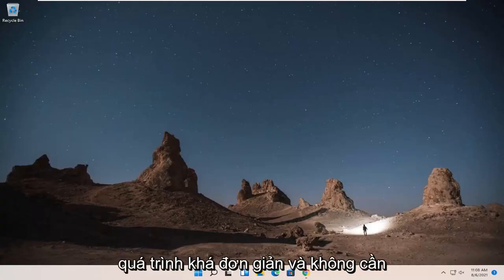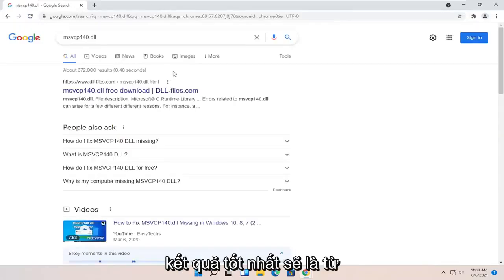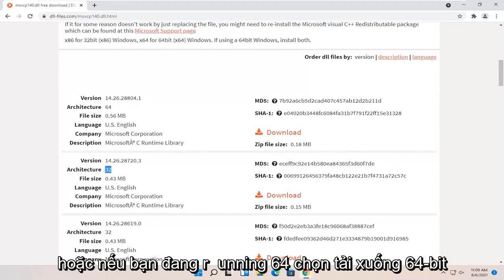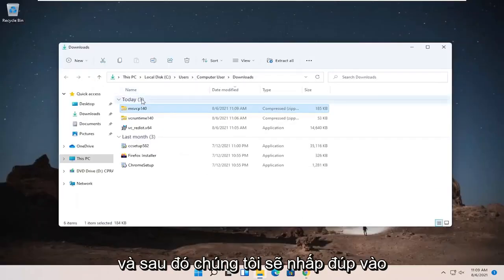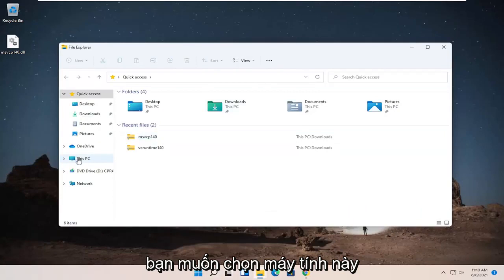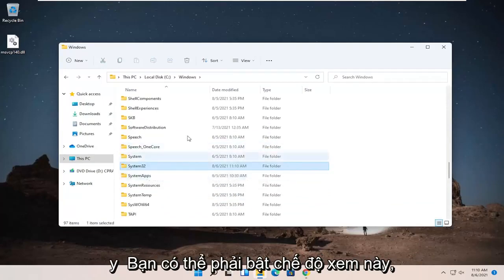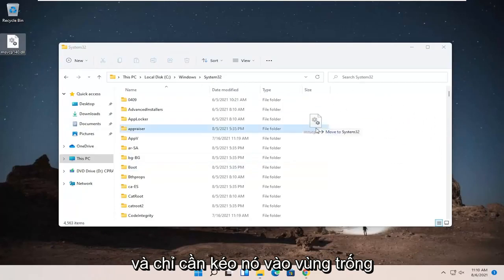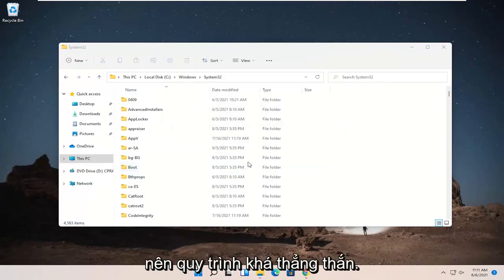Cách khắc phục Thiếu MSVCP140.dll trong Windows 11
Cách sửa lỗi MSVCP140.dll bị thiếu trong Windows 11,10,8,7 (2 bản sửa lỗi)

Nếu bạn nhận được thông báo lỗi cho biết “Không tìm thấy MSVCP140.dll hoặc VCRUNTIME140.dll trong Windows 11 ″ khi bạn cố gắng cài đặt hoặc chạy Origin hoặc bất kỳ phần mềm hoặc trò chơi nào khác, hãy thử các giải pháp sau.